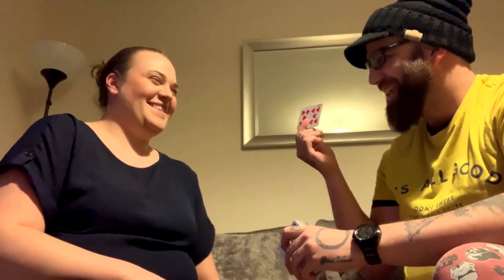Nokey (Online Instructions) by Fraser Parker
Nokey is an ingenious method that allows for the fairest "thought of card" ever conceived.

Imagine handing a deck of cards to a spectator to shuffle over-hand face up. They shuffle through the deck once, remember whatever card they happen to shuffle to the face of the deck and then shuffle again - all whilst you are turned away from proceedings. Yet, you are always able to find their thought-of card, even revealing specific details of their card without needing to take the deck back from the spectator.

This has fooled some of the top names in magic.

NO gimmicks. NO short cards. NO sticky stuff.

It works with a standard deck of cards that can even be borrowed.

You will receive a bespoke envelope and card with a sticker containing download links to the explanation and performance videos.

"If you get my card now then I'm fu***d!"
- Ross Tayler

"Were you on d***s when you thought this up!?"
- Titanas

"This is a truly impossible card location of a thought of card ... Fraser floored me with it!"
- Christian Grace